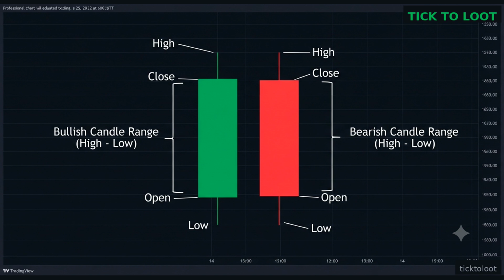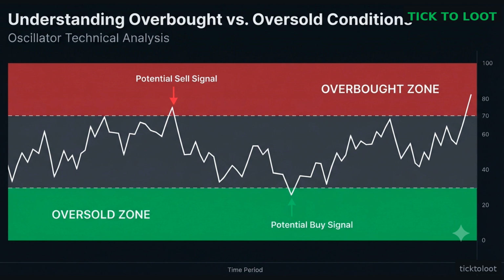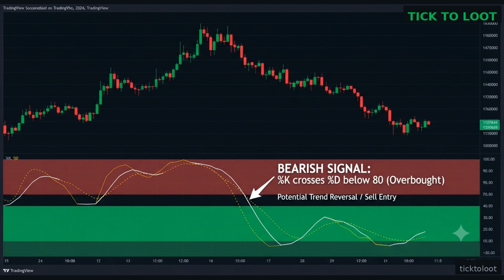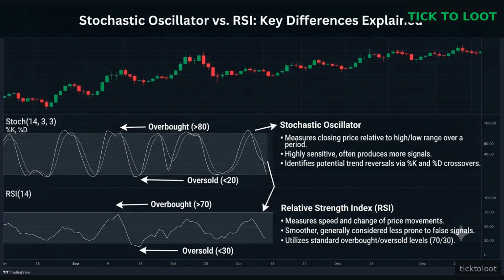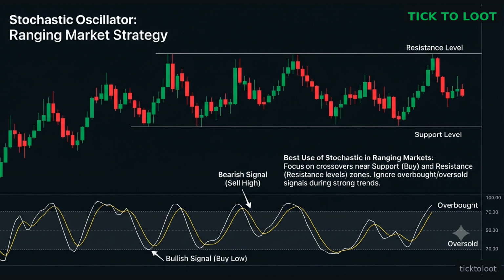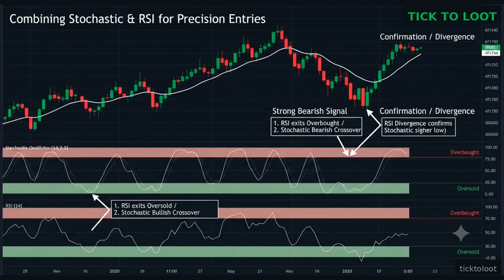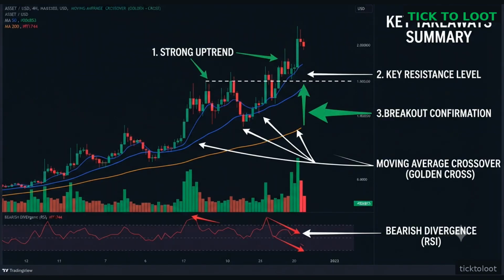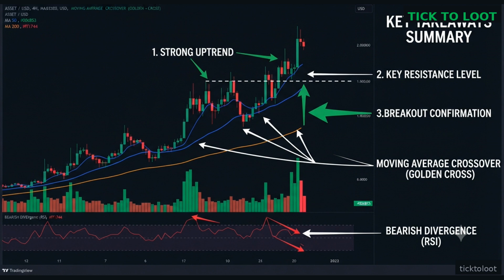Unlocking the Power of Stochastic Oscillator in Trading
In this video, we'll explore the Stochastic Oscillator, a powerful technical indicator used in trading. We'll cover what it measures, how it's calculated, and how to use it to make informed trading decisions. Whether you're a beginner or an experienced trader, this video will provide you with a comprehensive understanding of the Stochastic Oscillator.

📈 TICK TO LOOT — Turning Ticks into Treasure